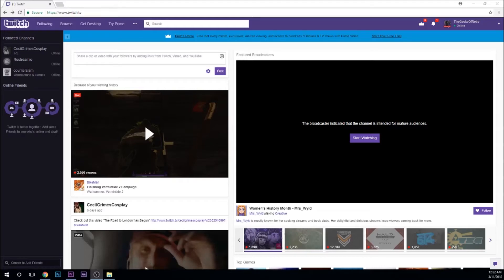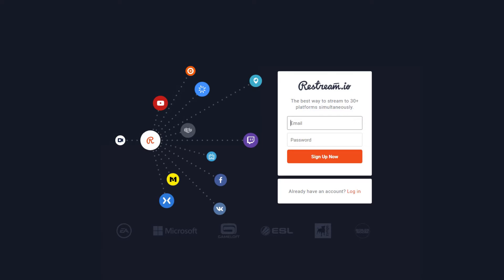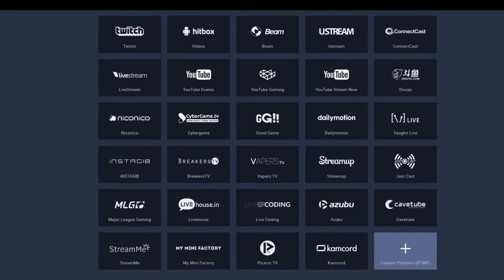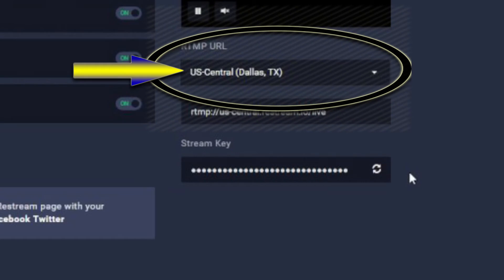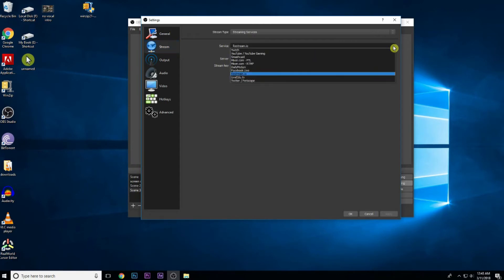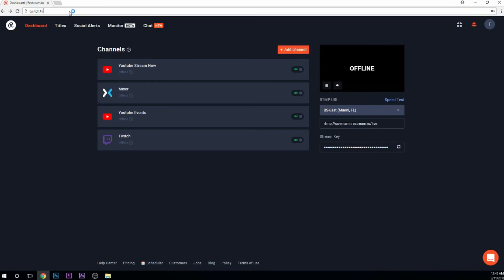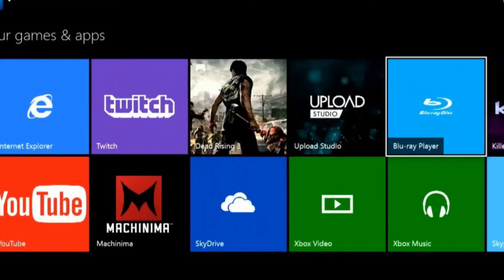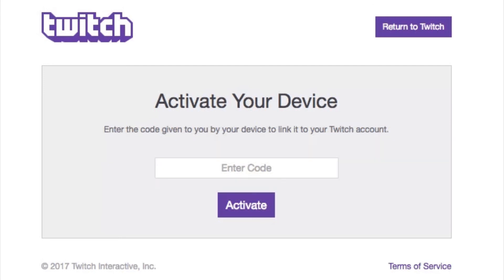Live Stream to 30+ Sites No Capture Card Using Restream Xbox One 2018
Live Stream like a boss!
How to stream to 30+  sites at the same time using OBS and Restream.io without a capture card on Xbox One/ PS4/ PC 2018!
Here is a complete walk through. I hope this helps but if you have any questions please don't hesitate to shoot me a message.

List of sites to get everything you need.

Amazon Prime ►► Free 30 Day Trial!

Social Links to Follow!

Here are a couple amazing tools for growing a YouTube channel:
 Tubebuddy:

Father son duo here. My little man is autistic so gaming and collecting is a way we can bond together while bringing awareness to autism and other disabilities at the same time too! We are family friendly and believe family comes first. We are avid toy collectors and gamers. We stream variety of games, do live toy unboxing's, product and tech talk and reviews, PC builds and more. We are live Tuesday - Saturday at 8pm EST. check out our Twitch

Description tags,  overlay, animations, widgets, obs, audio, beginners